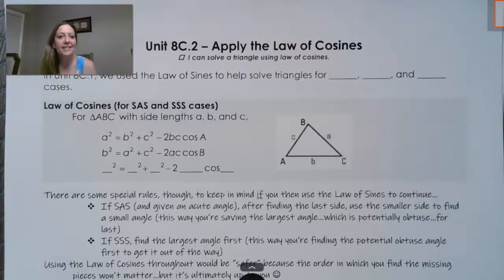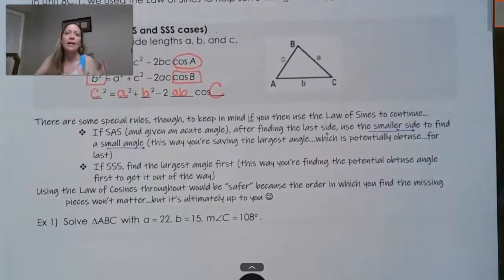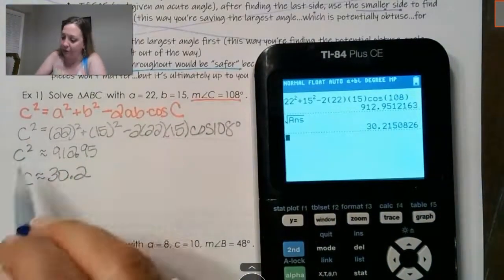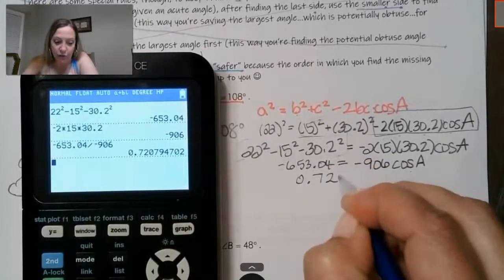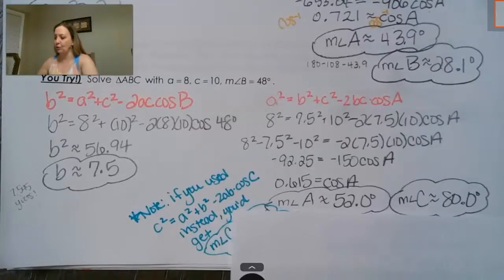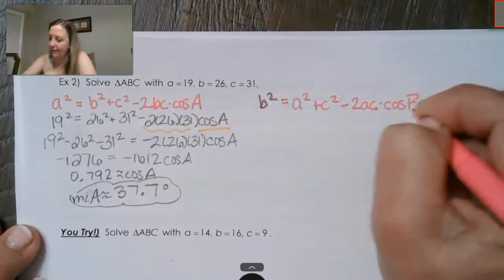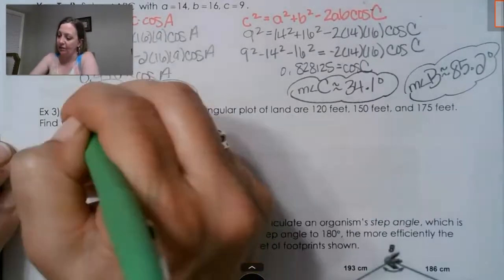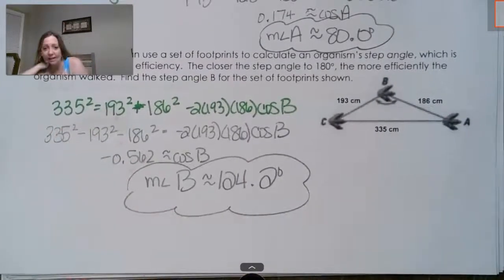A2T Unit 8C.2 Video Notes